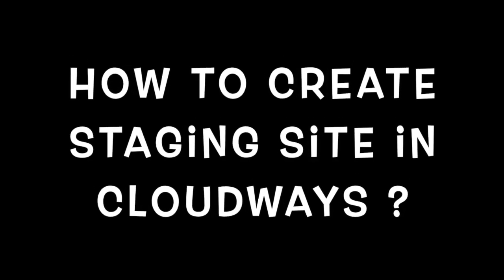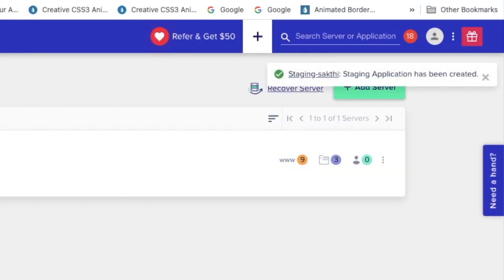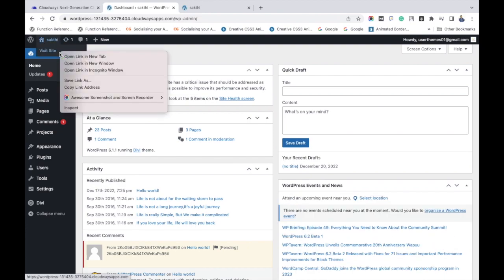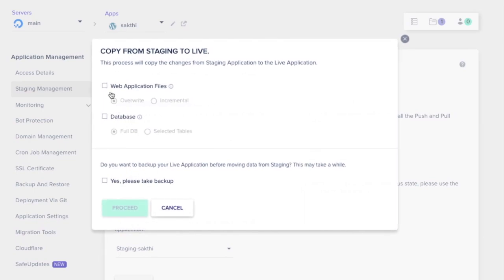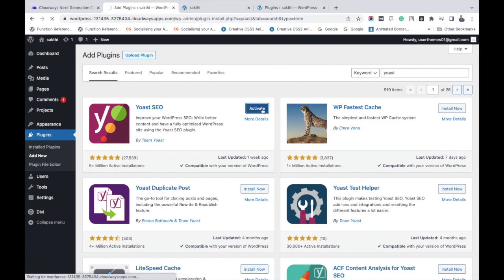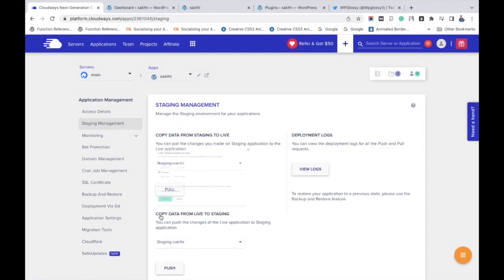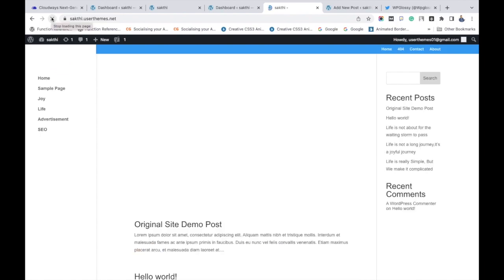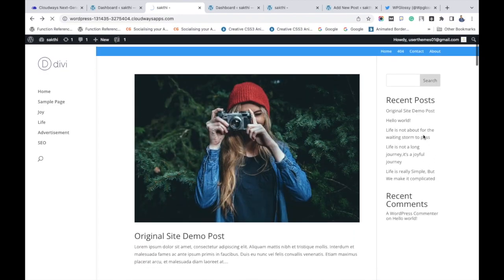How To Create Staging Site In Cloudways?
Log in to your Cloudways account - Applications - Staging Management - Launch Staging Application.

Select a server for the staging application, click Continue. Follow our tutorial to use Pull and Push options in Staging site.